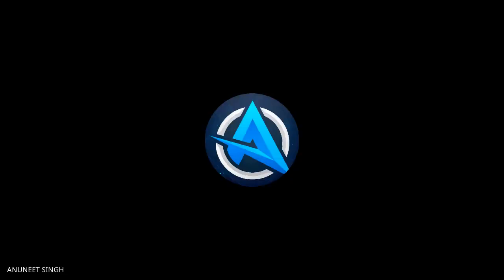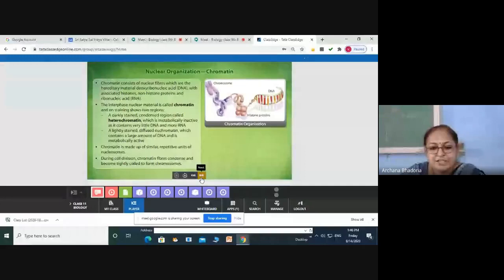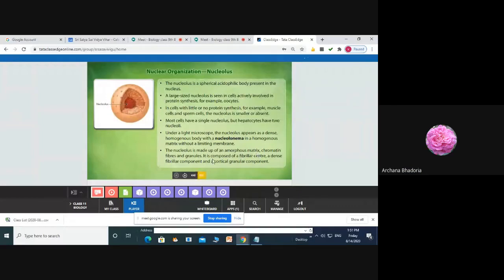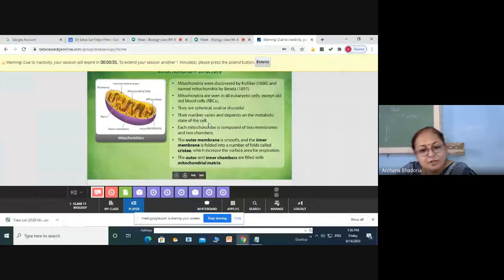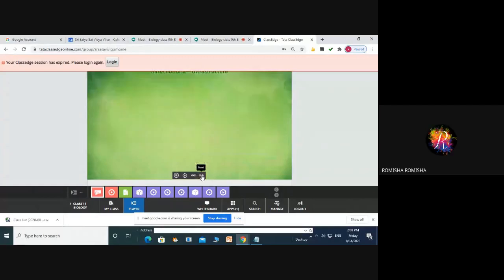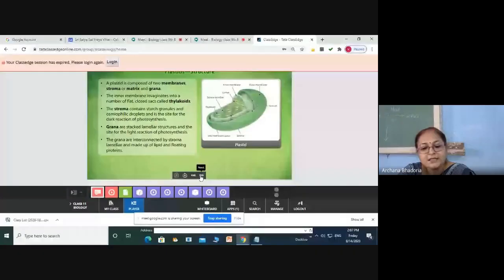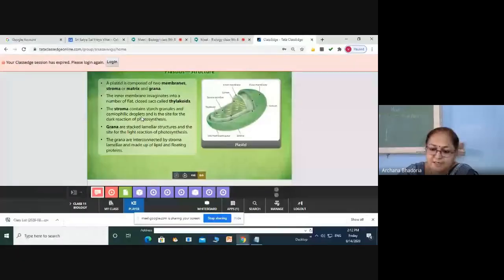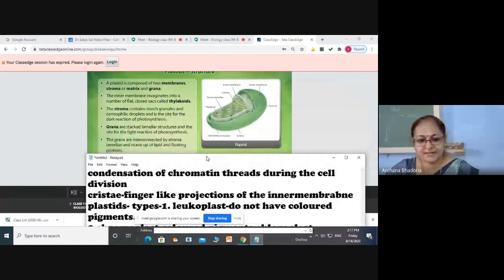Biology class 9th B (2020-08-14 at 01:03 GMT-7)